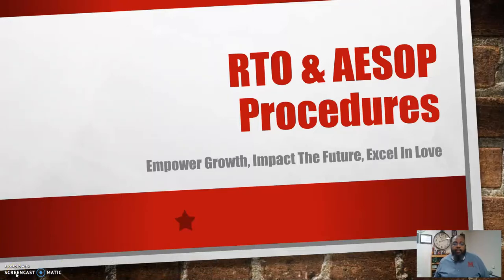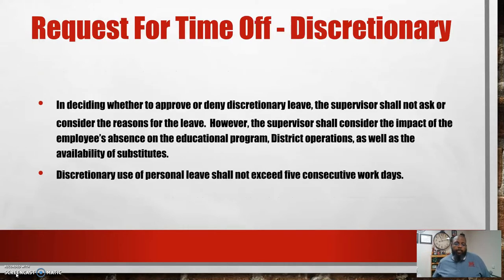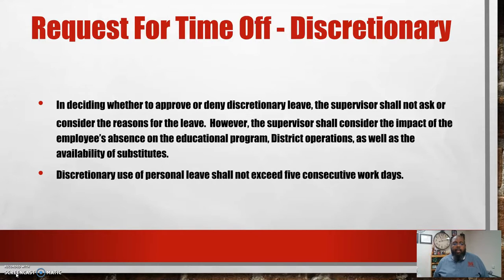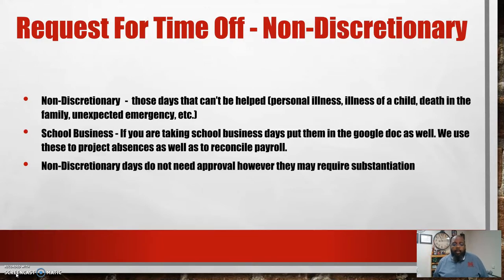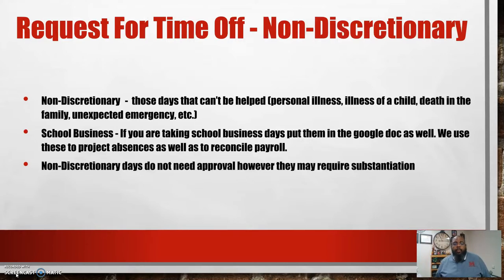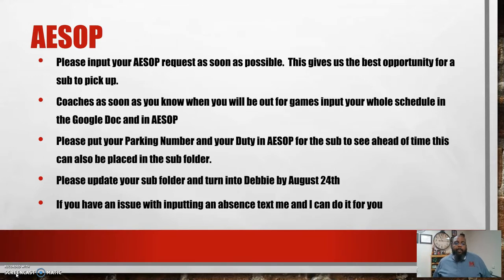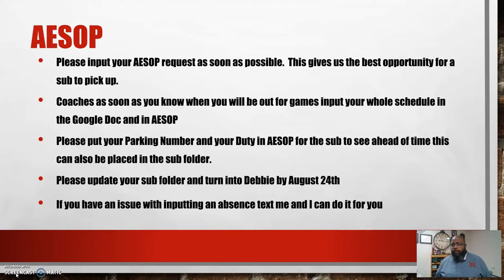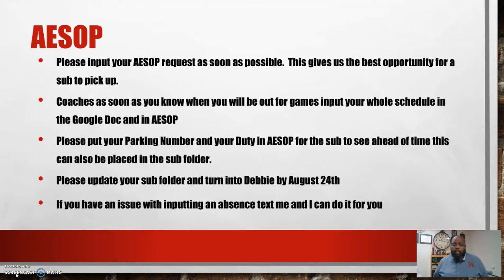Request for Time Off Video